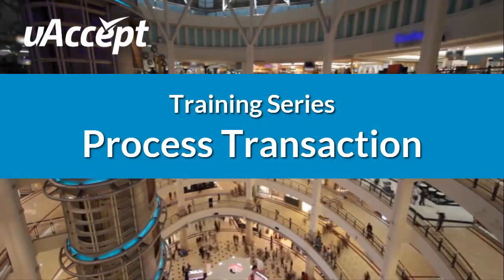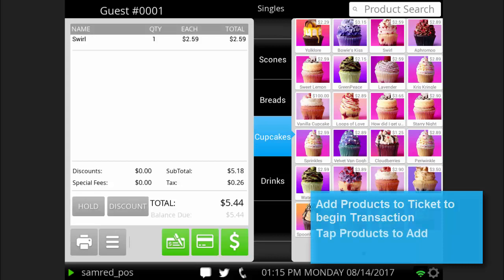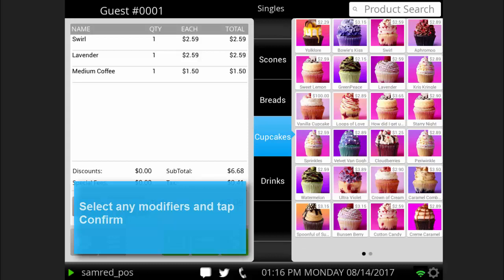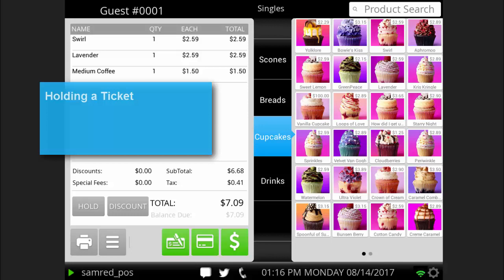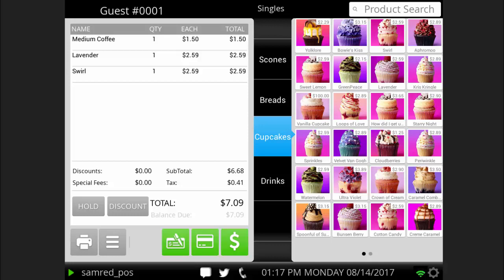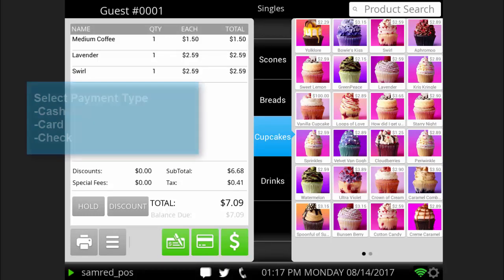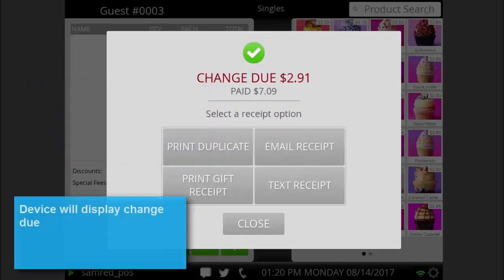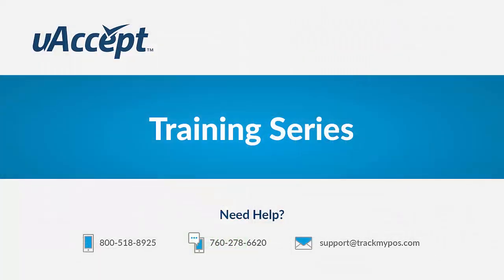Processing a Transaction | uAccept Training Series | Processing Point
Learn how to process a transaction on your uAccept POS system.

Processing Point is a cutting edge, SMB solutions provider that offers cloud-connected business enhancement products and tools that allow you to effectively manage your business any time and from any location with Internet connection. From web-based employee time tracking and punch time clocks to mobile payment processing and point of sale solutions, we are your one and only stop for "The Connected Workplace"